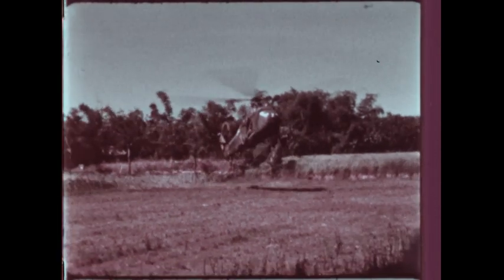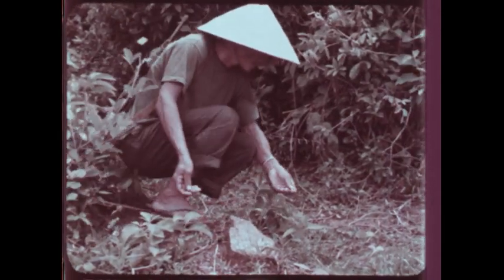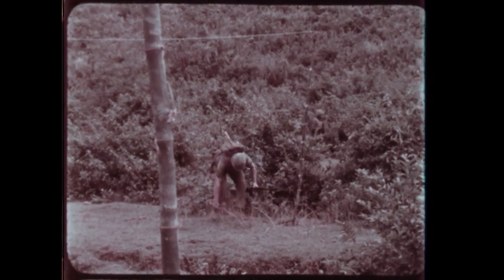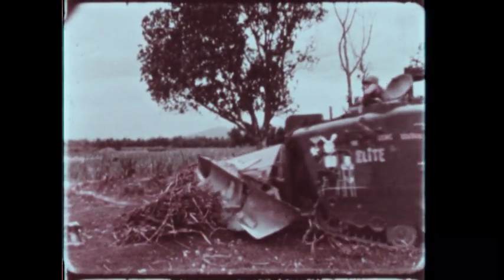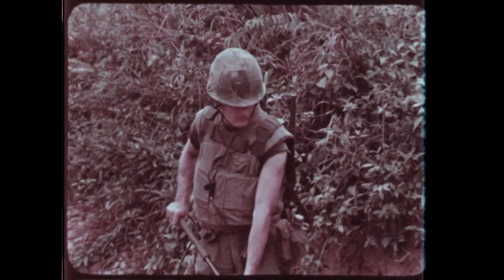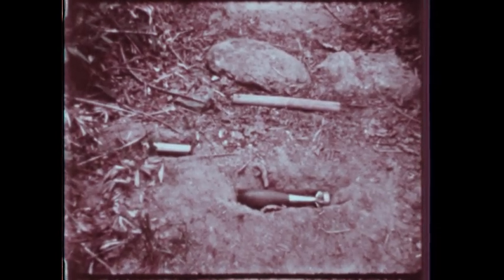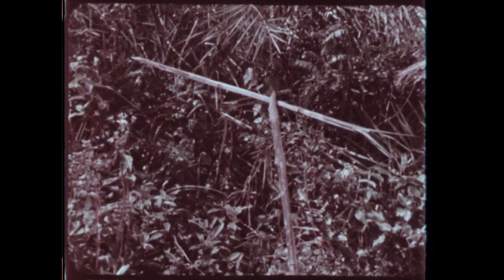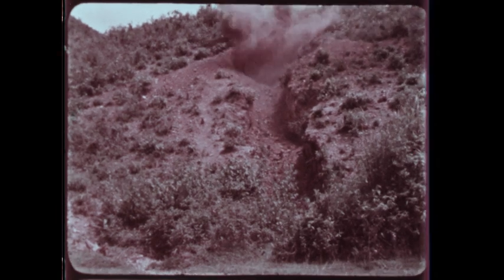Viet Cong Mines and Booby Traps: Marine Corps Training Film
This 1967 unclassified training film designated for "official use only" instructs Marines on how to best identify and avoid Viet Cong mines and booby traps. Footage includes demonstrations of antipersonnel and anti-vehicle mine detonations, as well as close up depiction of sharpened bamboo man traps, bullet traps, repurposed US explosive device mines, fish line trip-wired grenade mines, noisemakers, buried mortar shells and other electronically or pressure detonated mines and booby traps. Narration urges Marines to stay alert and aware of these dangers by looking for signs of disturbance in the earth, or for signs left for neutral Vietnamese civilians. Narration also urges Marines to leave demolition of mines to trained engineers and demolition. The training film also details where mines and booby traps are most likely to be found: communication routes, foot paths, helicopter landing sites, rice paddy dikes, high grass, arid un-farmable land or foot bridges.